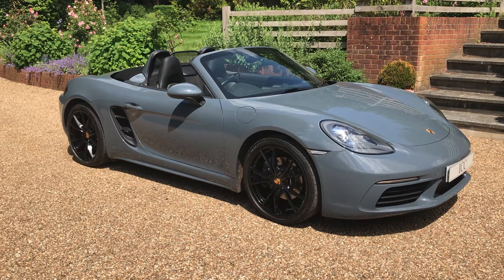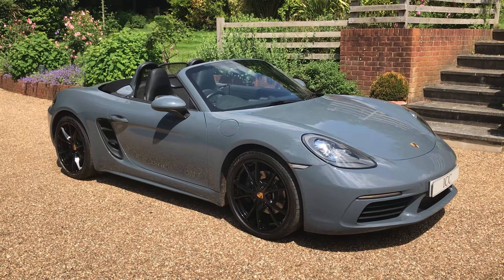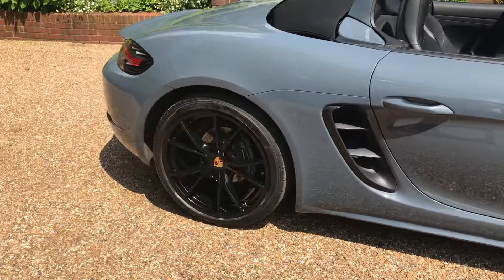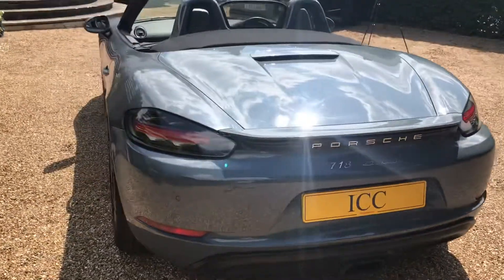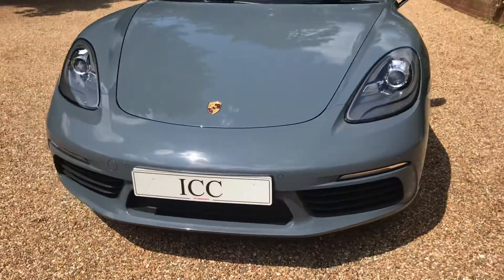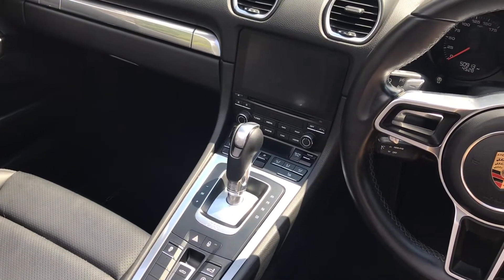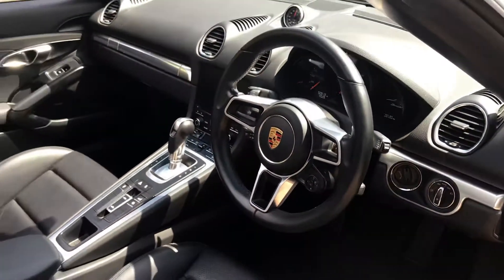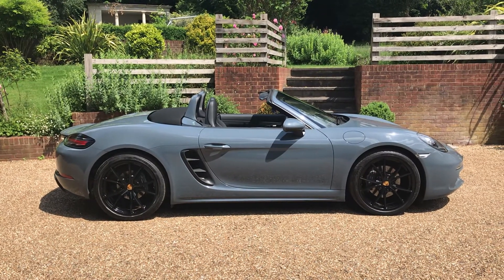2016 Porsche 718 Boxster